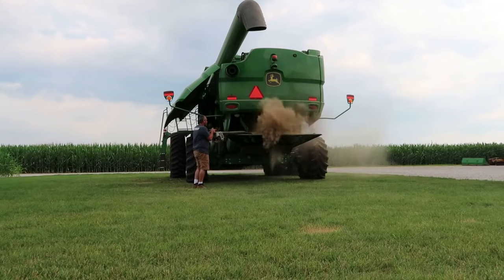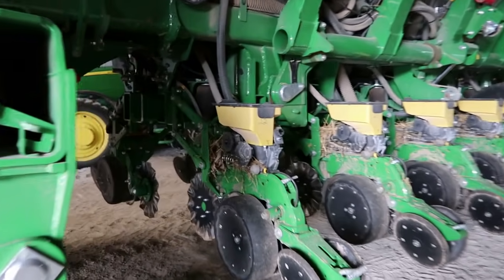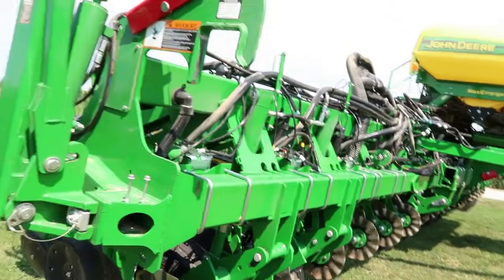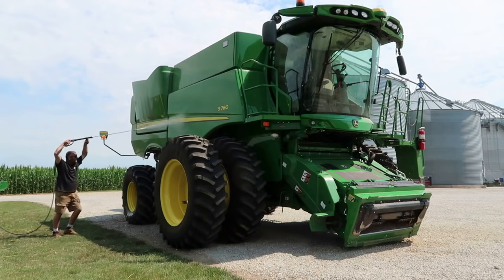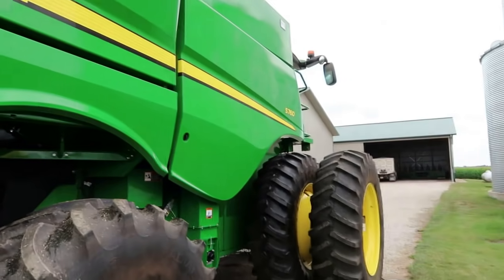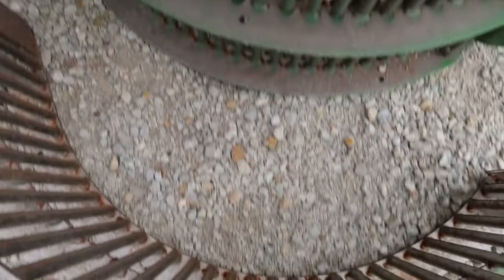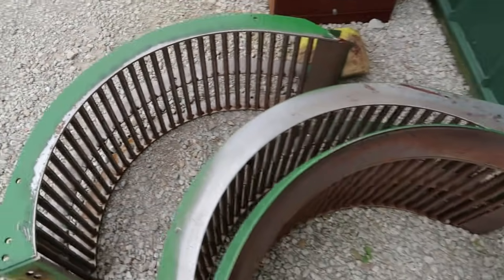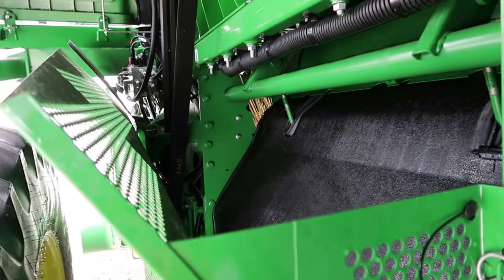a quick "worsh" job on the planter and combine.